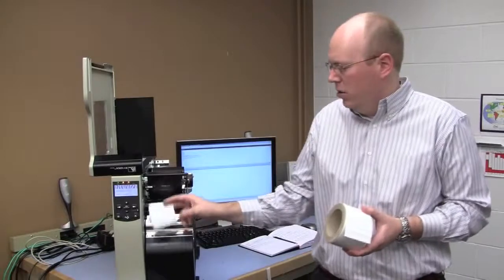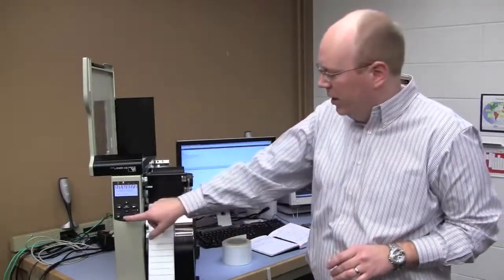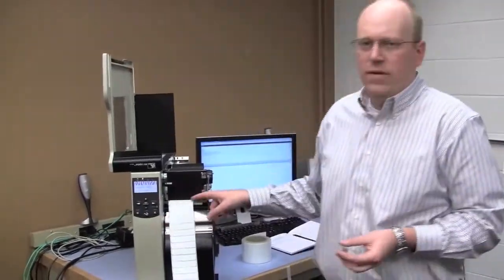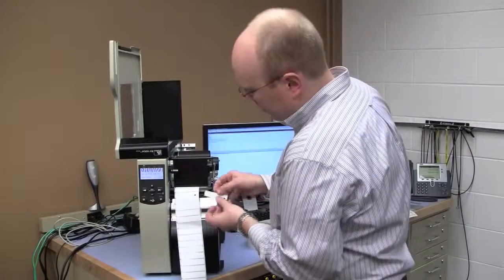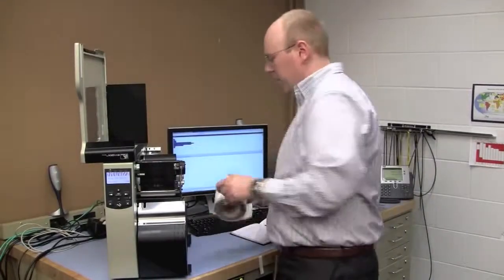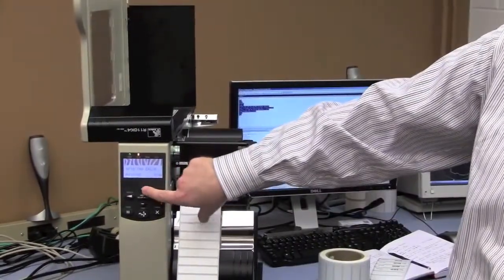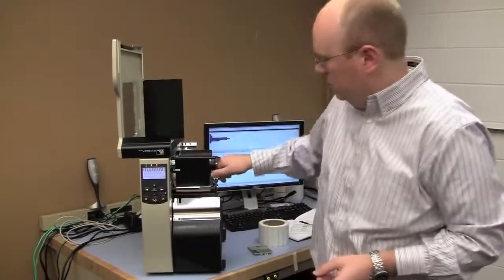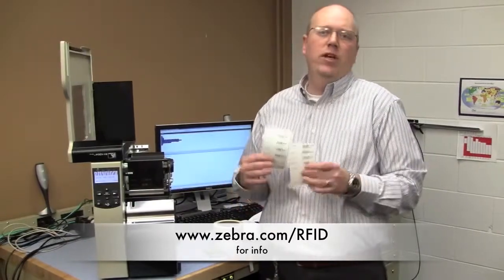RXi4 : Sur -Pitch Calibration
Démo sur la technologie de réseau adaptatif de la RXi4 Zebra et la flexibilité des médias qui rend l'imprimante si polyvalent .